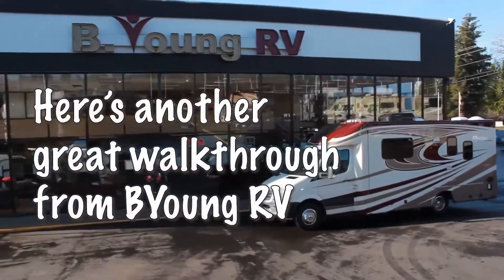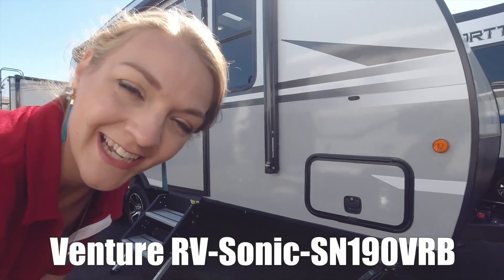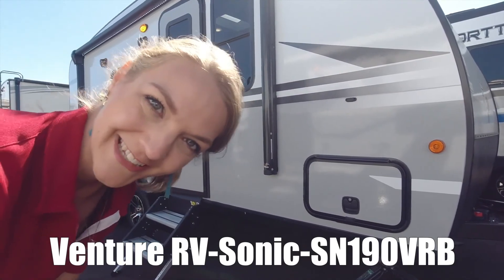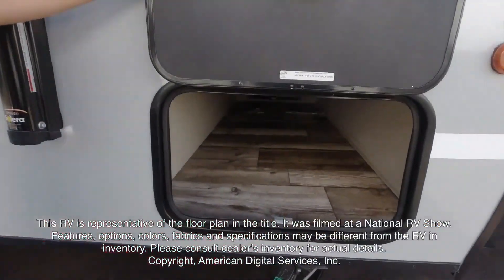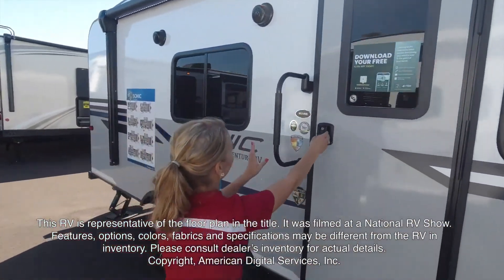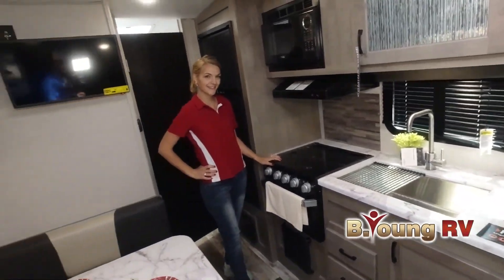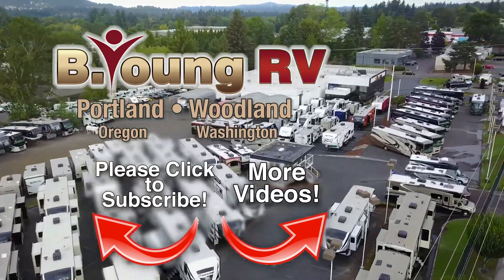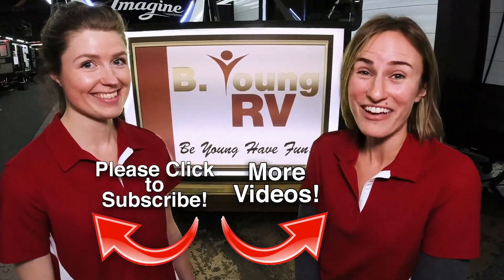Venture RV-Sonic-SN190VRB - by B Young RV of Portland, OR and Woodland, WA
Venture RV Sonic travel trailer SN190VRB highlights:

Rear Bath
Booth Dinette
RV Queen-Sized Murphy Bed
Flip-Up Solid Steps
7 Cu. Ft. Refrigerator/Freezer

Just imagine you and your spouse exploring campgrounds with this lightweight travel trailer in tow. After a long day of traveling you can get a good night's rest on the RV queen-sized  Murphy bed . You can then turn on the  Furrion Bluetooth stereo  and prepare a meal in the kitchen using the two burner cooktop. You then have the choice to eat at the dinette or outside under the  13' power awning . And the full  rear bath  allows you to skip the public facilities and get cleaned up after each activity.

With any Sonic travel trailer by Venture RV you will appreciate the  NXG frame,  providing a strong and lightweight foundation, and the one-piece  fiberglass roof  system which helps to prevent potential leaks. Inside, you will find plenty comforts of home such as your own bedding, a living room  skylight , a Safe-Tek box with a USB charger, and stainless steel accented appliances. Each unit has been prewired for solar and backup camera, plus there is a lighted  pass-through storage  so you can bring along those larger camping items with ease. Choose your favorite layout and start exploring today!

At either of our Portland-area RV Dealerships, you'll find the best built, top-selling RVs in the industry. We will be able to help find the right RV for you! We are proud to offer Tiffin Motor Homes, Thor Motor Coach, Coachmen Class C motor homes, Grand Design, Dutchmen, Dynamax, Keystone and so much more.. If you are looking for a Used RV, we have a large selection of used inventory.  Whatever your RV needs are we have them covered. All in 2 convenient locations.

Portland, Oregon
16803 SE McLoughlin
Portland, OR 97267

Woodland, Washington
1986 Atlantic Ave
Woodland, WA 98674

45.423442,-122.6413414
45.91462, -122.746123